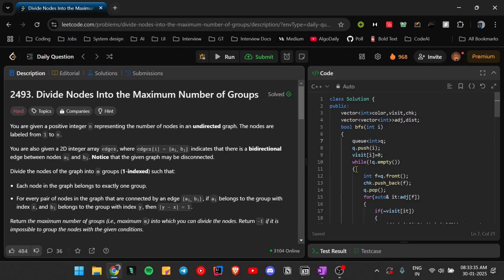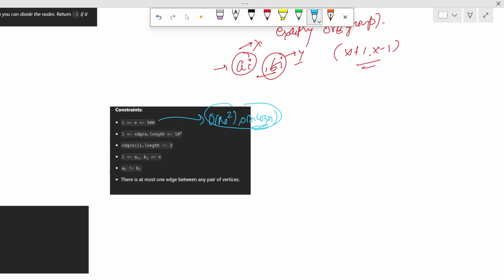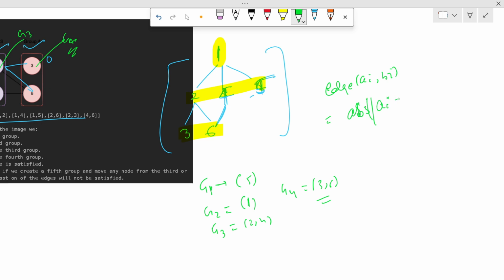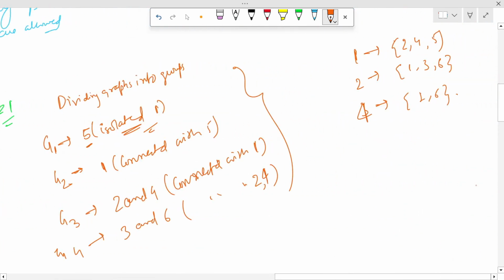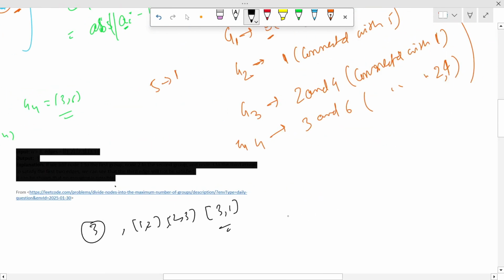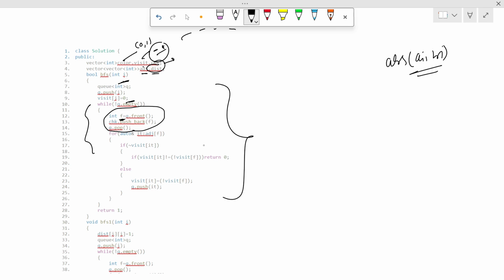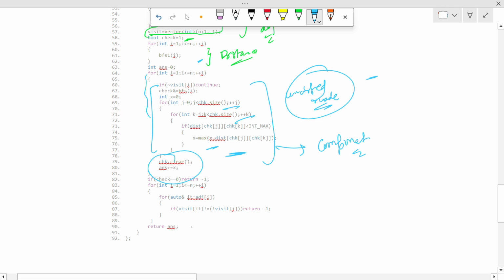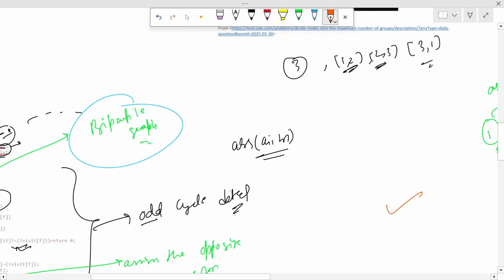LeetCode 2493 | Divide Nodes Into the Maximum Number of Groups | Bipartite Graph Checking using BFS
In this video, we tackle LeetCode 2493: "Divide Nodes Into the Maximum Number of Groups." I provide a clear explanation of the problem, walk through the logic step by step, and implement an efficient solution in C++.